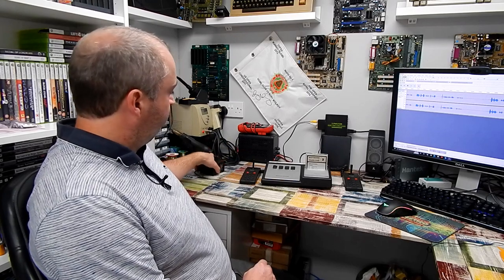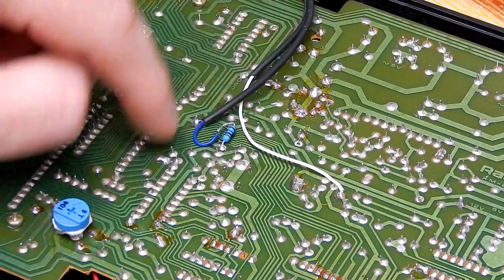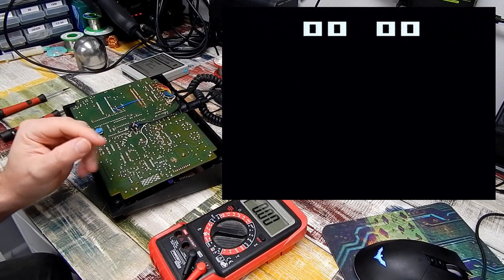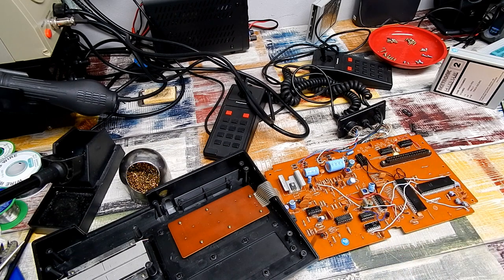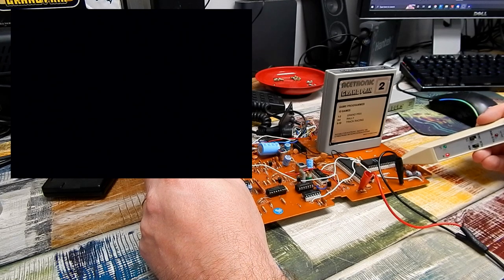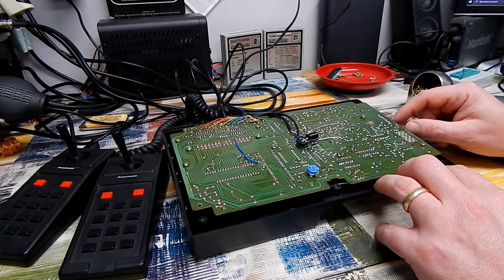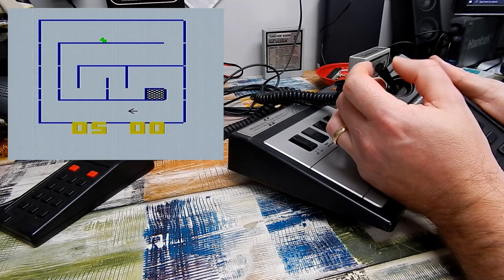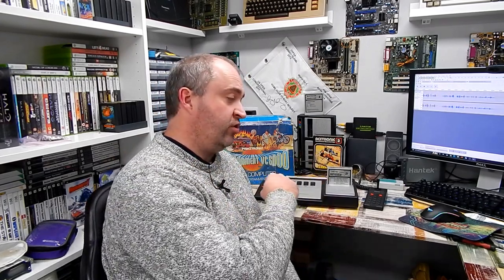Prinztronic Tournament VC6000 Part 2 - Lets fix it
Last time we took a look around this old machine from the late 70s.  We got it powered up but all it put out was a black screen.  I now have the genuine power supply and another cartridge so lets try that and lets see if I can fix this old console.

Chapters
00:00 Intro
00:56 A few corrections
03:15 Revisiting the composite mod
07:14 Reflow and test
08:13 Checking the reset circuit
10:22 Odd behaviour on the data and address bus
12:24 Testing another cartridge
13:36 Testing the 74 series
17:40 New logic
19:41 I bought another one
20:37 Trying the replacement signetics chips
23:29 How did I miss this
24:18 Testing
30:10 Inside the joysticks
32:32 Conclusion and credits